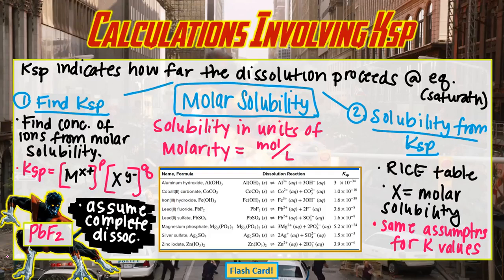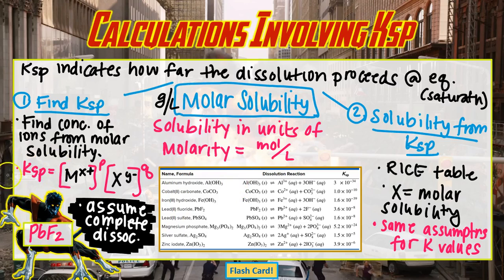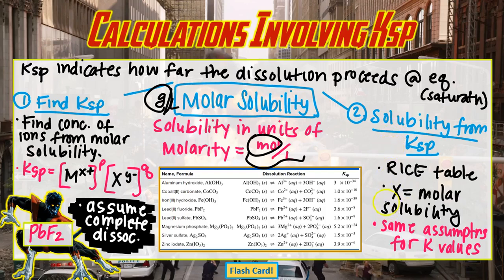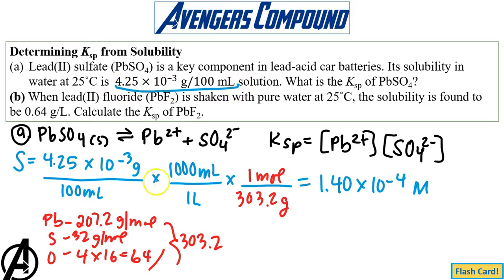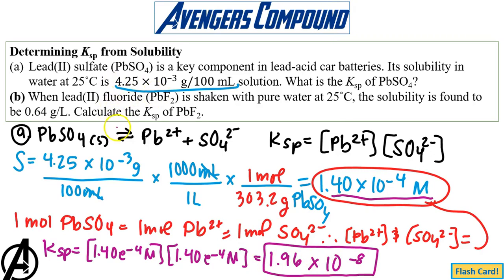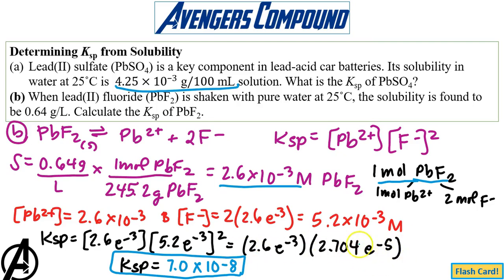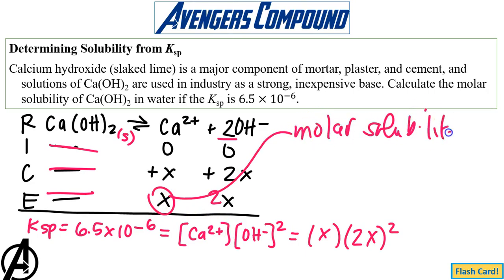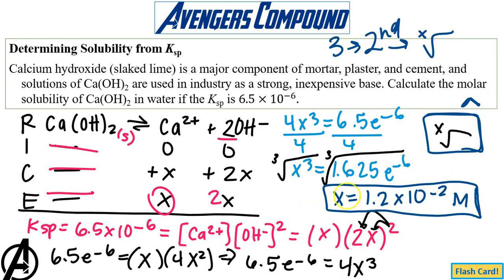Calculations Involving Ksp